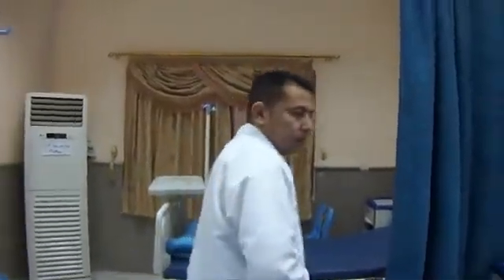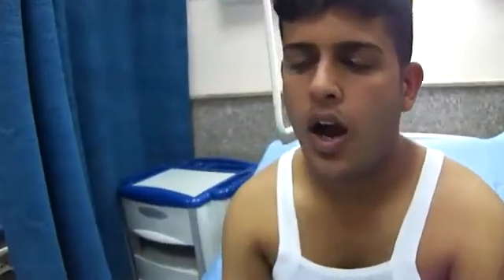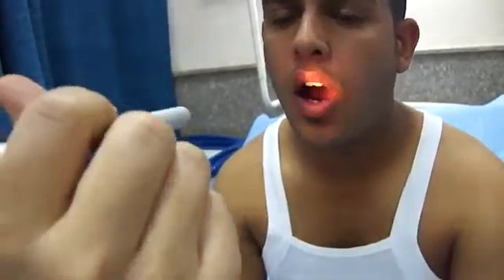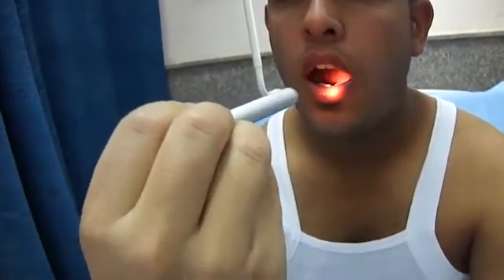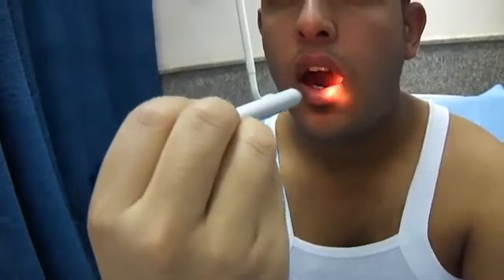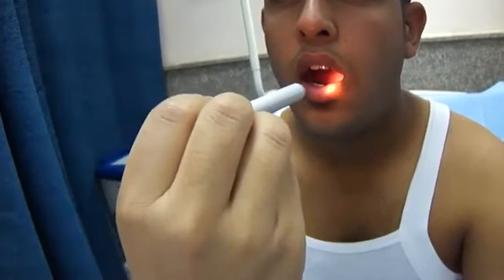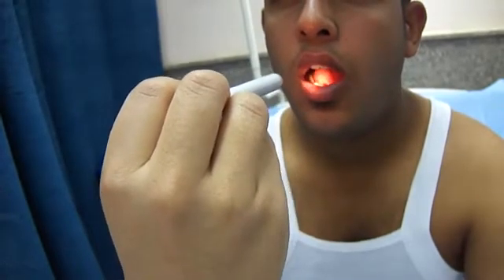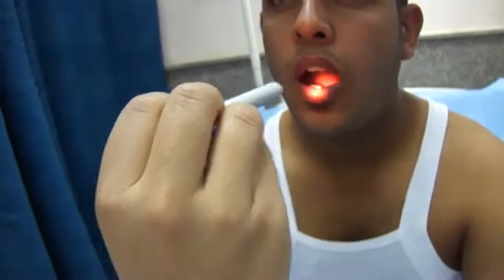Cranial nerve examination - Hypoglossal nerve